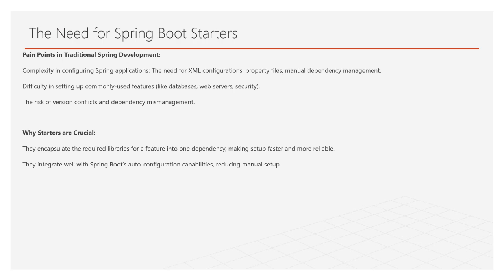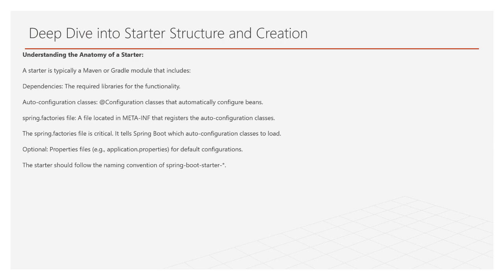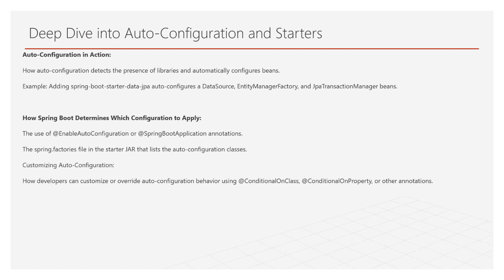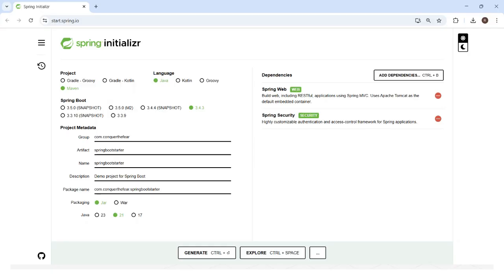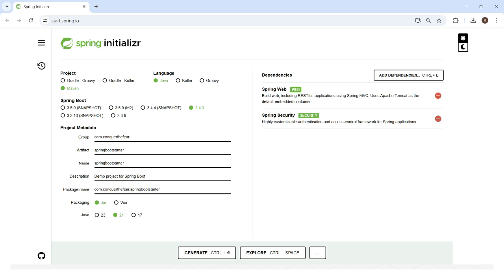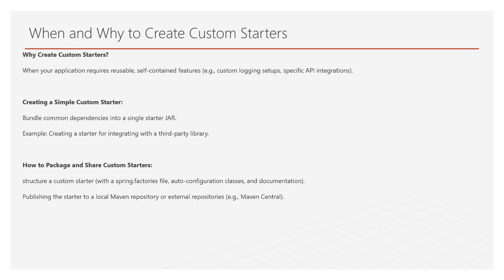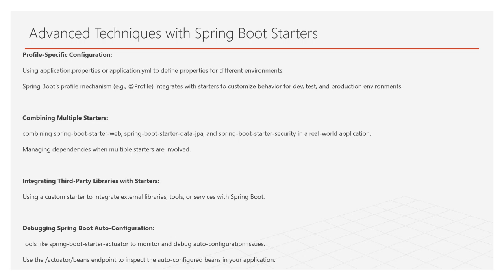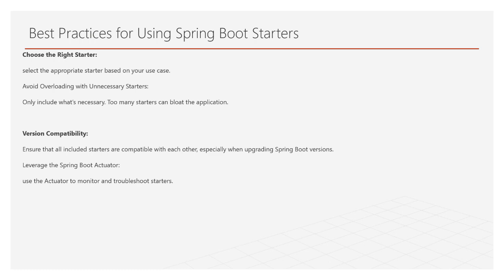Spring Boot Starters: From Zero to Hero | Master Spring Boot Faster & Smarter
Are you tired of spending hours setting up Spring Boot projects? In this video, we explore Spring Boot Starters—your key to speeding up development, minimizing setup time, and writing cleaner code. Whether you're a beginner or looking to level up your skills, this guide will show you how to harness the power of Spring Boot Starters and take your applications from zero to hero!

What you’ll learn:

What Spring Boot Starters are and how they work
How to use Spring Boot Starters to save time and avoid repetitive code
The best practices for leveraging Spring Boot Starters in your projects